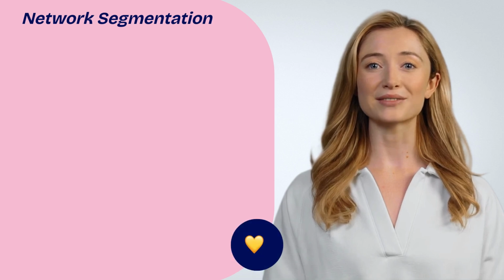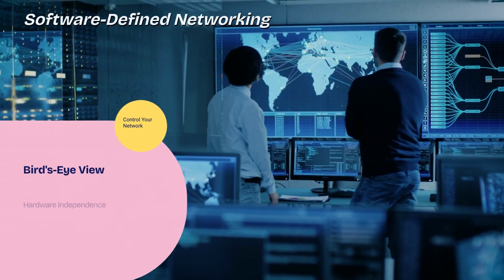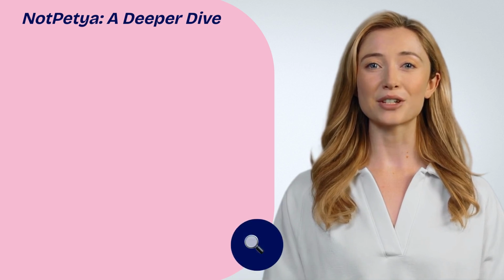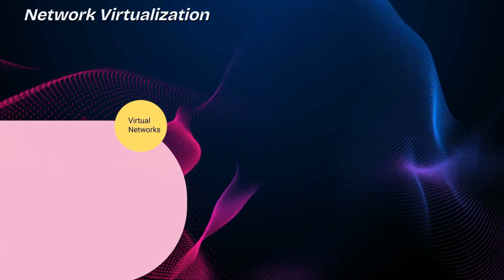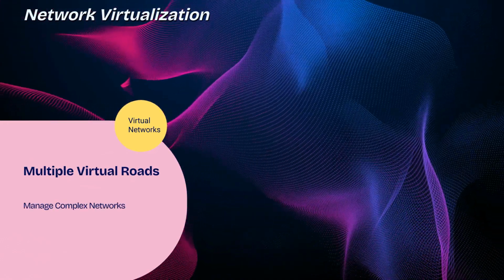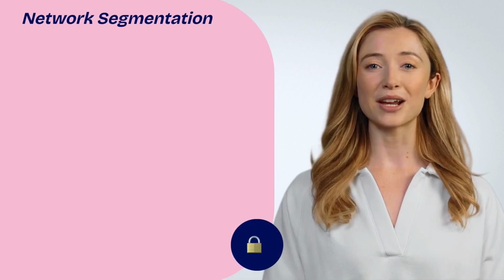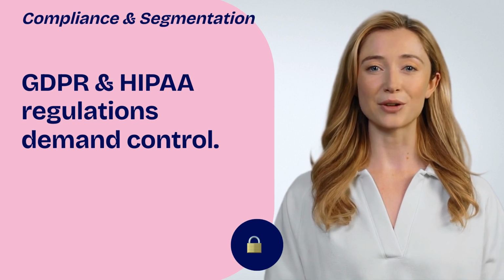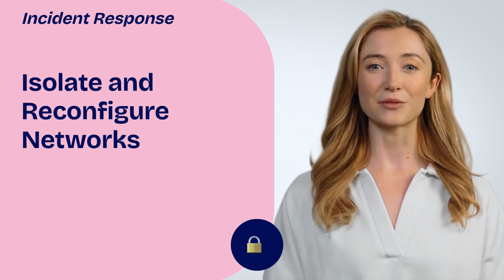Network Design Approaches | Intro to Network Design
AI-Generated Voice and Video.

Title: Network Design Deep Dive: Segmentation and SDN for Security

Description:
Join Emma A I from CybrBrief as we explore network security through the lenses of segmentation and Software-Defined Networking (SDN). Learn how these strategies can safeguard your network from the likes of devastating malware like NotPetya and keep your digital assets secure.

What You'll Learn:
The fundamentals of network segmentation to create secure zones
How SDN can revolutionize network management and security

Why Watch?
Understand critical cybersecurity concepts to protect your network infrastructure
Get insights into real-world application and the consequences of neglecting security measures

For All Levels: Whether you're a cybersecurity student, enthusiast, or professional, this video will enhance your understanding and defensive toolkit for network security.

Call to Action: Join the CybrBrief community for more engaging cybersecurity knowledge! Let's make you a cybersecurity expert together.

Timestamps:
0:00 - Introduction to Segmentation and SDN
0:35 - Understanding Network Segmentation
1:18 - The Principle of Least Privilege
2:01 - Methods of Segmentation: VLANs, IPsec, Air-Gapping
2:44 - Deep Dive into Least Privilege
3:27 - Introducing Software-Defined Networking
4:10 - Dynamic Network Management with SDN
4:53 - The NotPetya Cyberattack Case Study
5:36 - Impact of Segmentation on NotPetya
6:19 - Implementing Segmentation: Network Enclaves and Micro-Segmentation
7:02 - Human Element in Network Security
7:45 - SDN's Role in Modern Security
8:28 - Network Virtualization with SDN
9:11 - Practical Applications of SDN
9:54 - Security Challenges and Responsibilities in SDN
10:37 - SDN for Threat Detection and Response
11:20 - Segmentation for Insider Threats and Compliance
12:03 - Scalability and Network Growth with SDN
12:46 - Challenges in Implementing SDN and Segmentation
13:29 - The Future with IoT and 5G Networks
14:12 - Incident Response with SDN and Segmentation
14:55 - Conclusion: Building Resilient Networks

Note: This video provides educational content for general understanding. Always apply security measures according to your specific network environment and consult with cybersecurity experts for tailored advice.